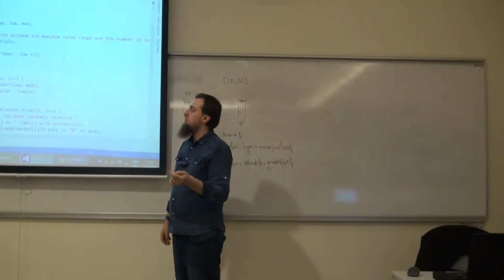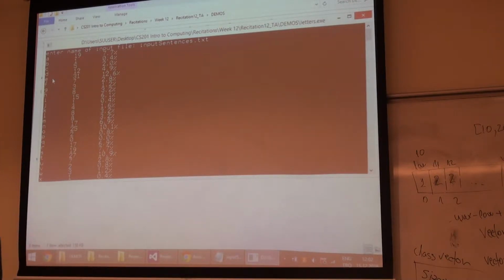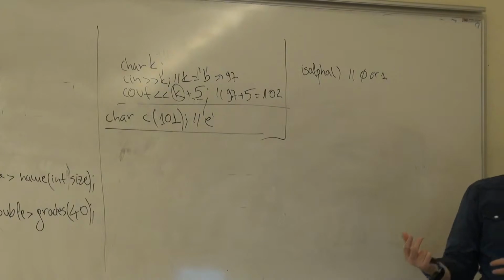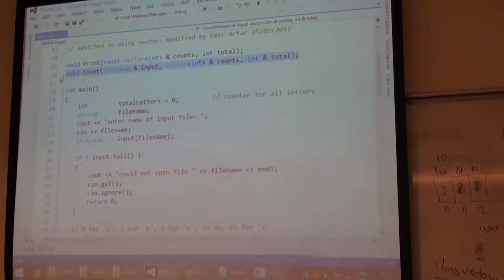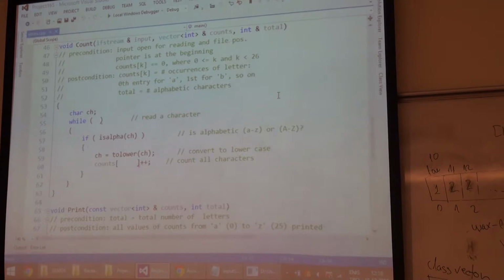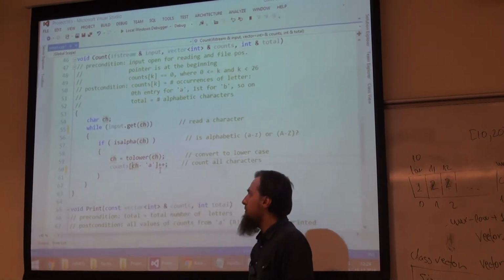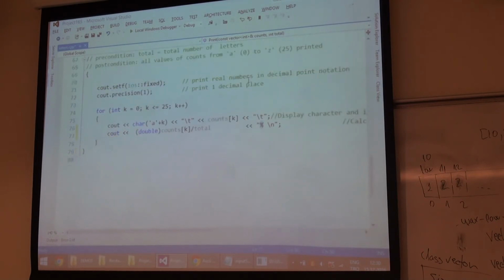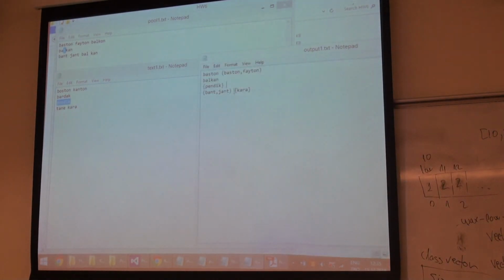CS201 - Intro to Computing - Week 12 [3/3] - VECTORS, ASCII TABLE, CHAR TO INT CONVERSION IN C++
COVERED TOPICS:
the main covered topic during the recitations of the 12th week are ifstream, ofstream, vectors and ASCII related issues (interchange operators for the characters and integers).
Ifstream and ofstream were covered previously, so you can check them from previous weeks (lectures).
For many of characters (approximately 128 of them) there is a unique assigned integer number in the so called ASCII table E.g., for ‘a’ it is 97 and for ‘A’ it is 65. When there are operations (such as +, -, *, /, …) between chars and integers, or even between chars and chars, chars are converted to integers in accordance to the ASCII table.
The dynamic vector (array) is a data structure that stores a certain number of variables of the same type.
The syntax to declare a vector variable of a certain type is:
vectore(type) vector_name(int size)
e.g.
vectore(Double) student_grades (40)
where the size is the size (number of elements, variables) of the vector. The most important member functions of the dynamic arrays are:
operator [i] – access (for reading or writing) the i-th element of the array.
size() – returns the size (number of elements, variables) of the array
push_back() – puts a new element of the same type as others into the array.

SAMPLE CODES:
4. Leterss.cpp: Counts the frequency of appearances of the English alphabet letters from a text file. The frequency is stored in a vector (array) of 26 chars (since the English alphabet has 26 characters). Their frequency is printed in the end.